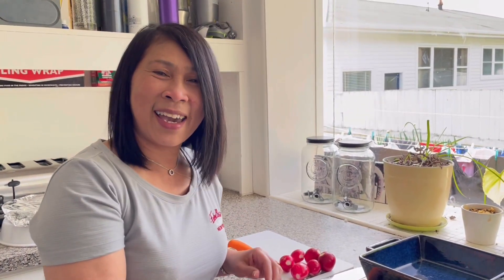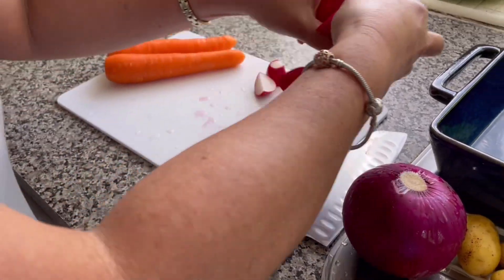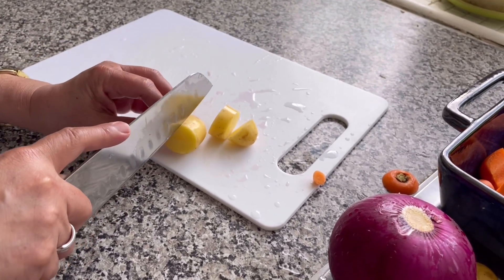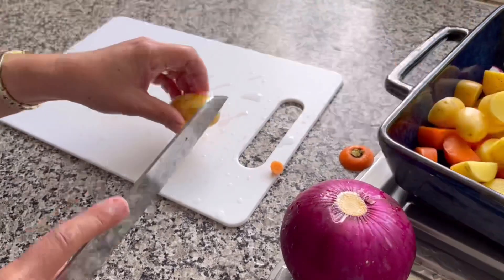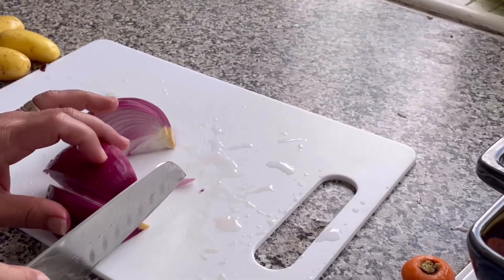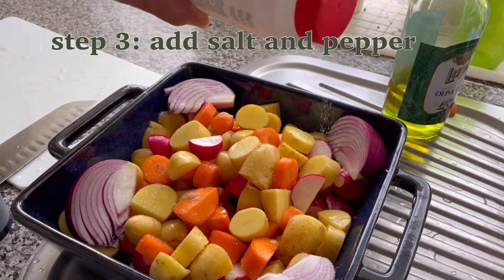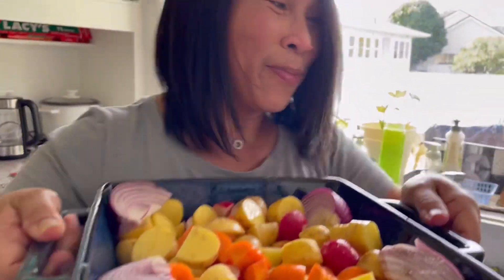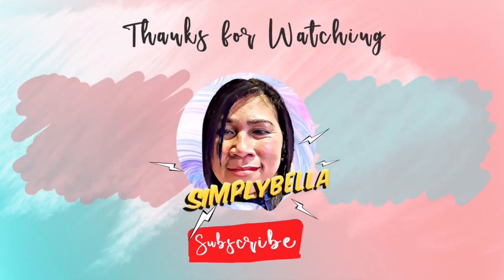Roast Vegetable Salad